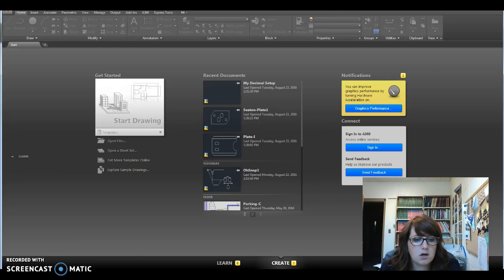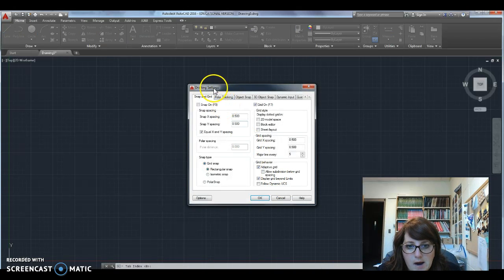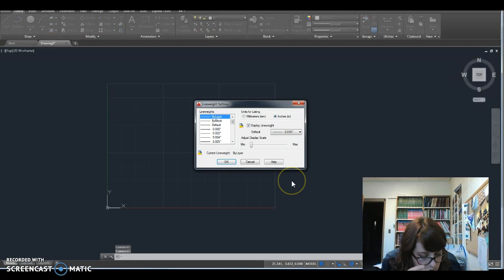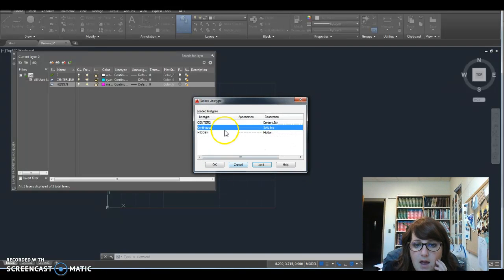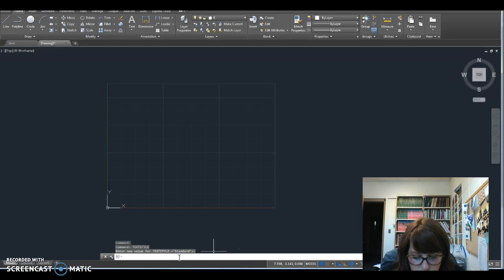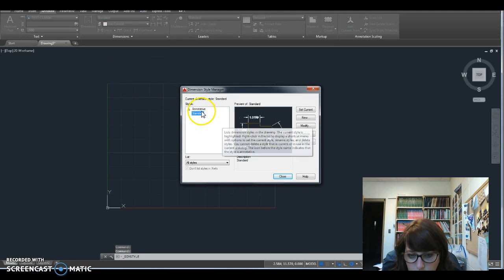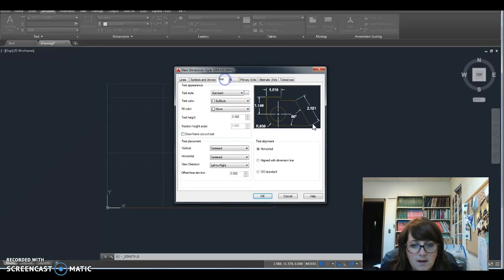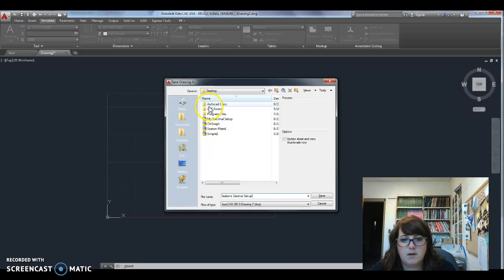My Decimal Setup Template Walkthrough